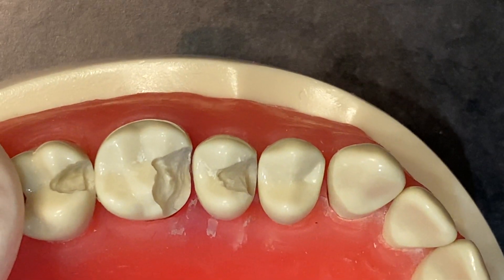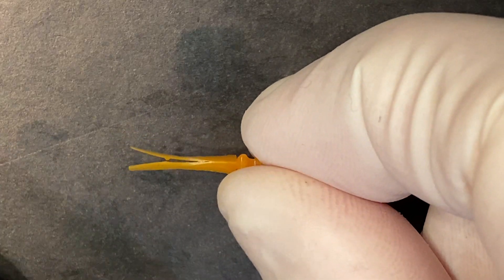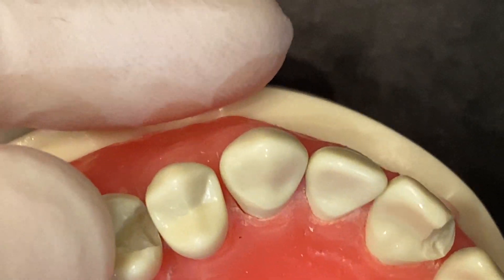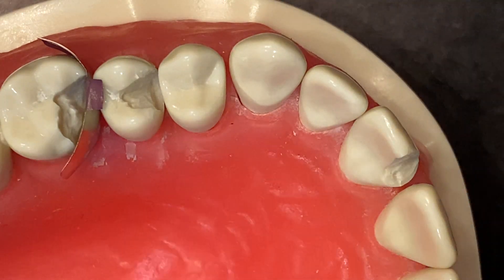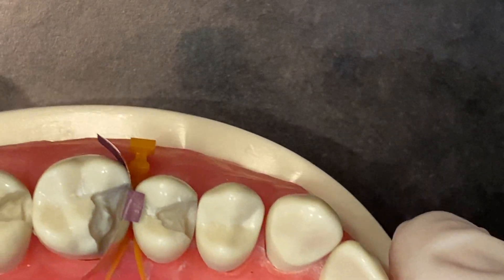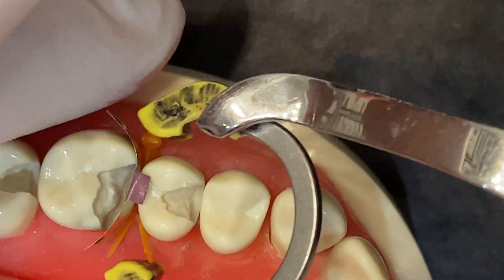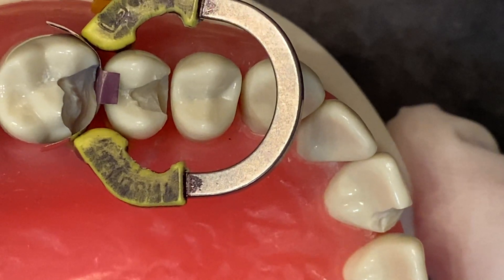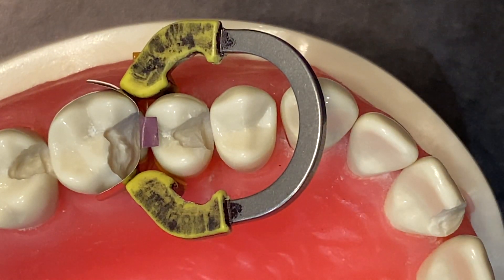BurtonBands - VursaWedge Broken Cusp Demonstration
How to use the BurtonBands VursaWedge on a broken cusp